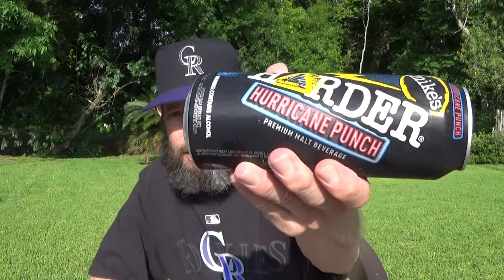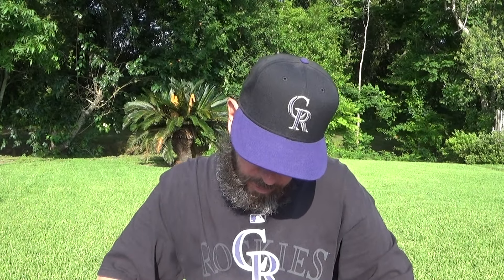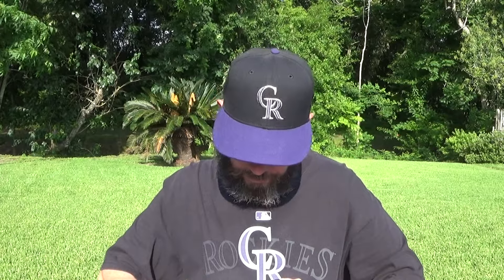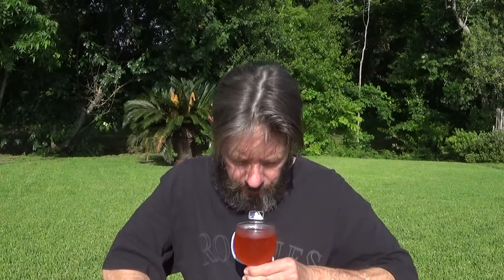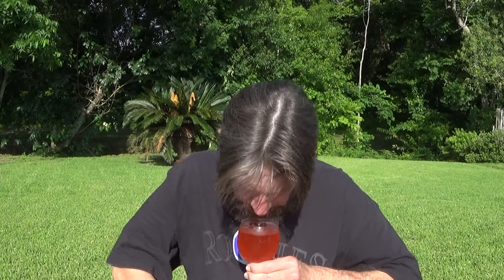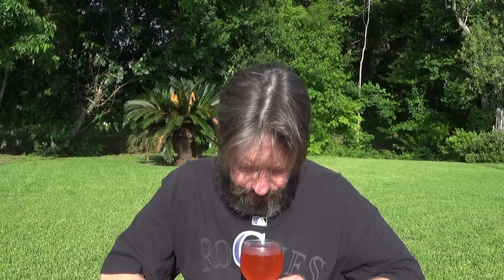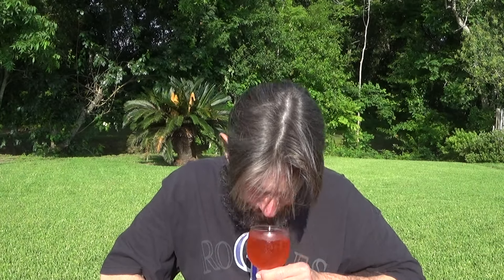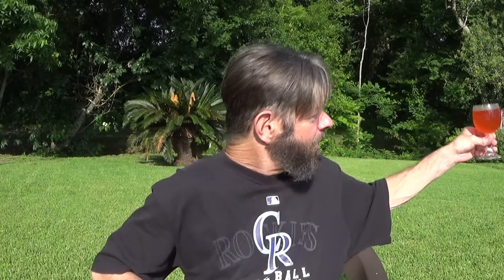Louisiana Beer Reviews: Mike's Harder Hurricane Punch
8% alcohol. Natural flavors and color. Produced in Arizona by Mark Anthony Group.

"Mike’s Harder Hurricane Punch flavor with it’s blended tropical fruit flavors is an ideal accessory for a warm evening on the back porch."